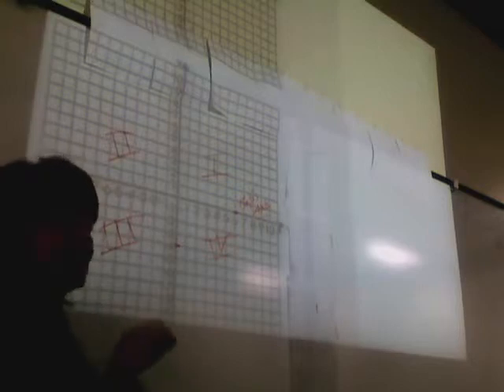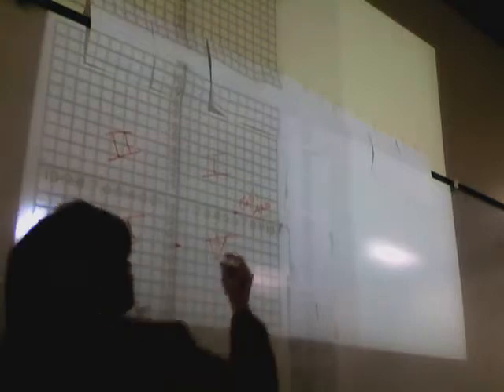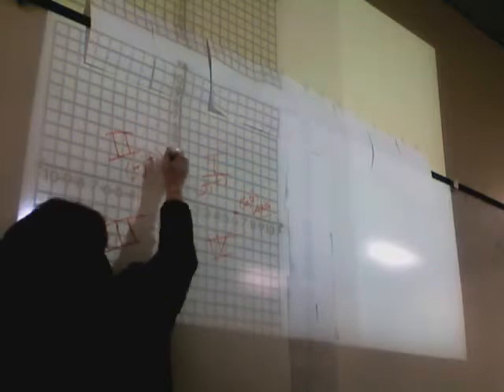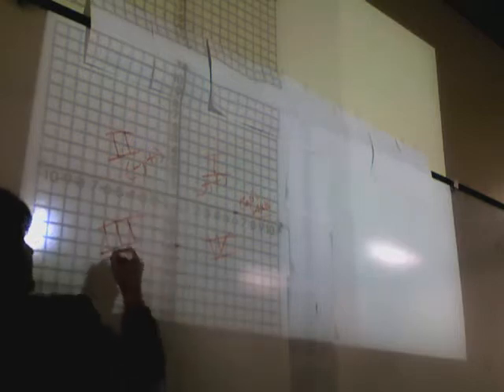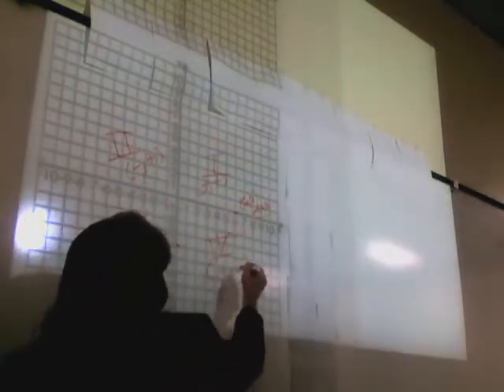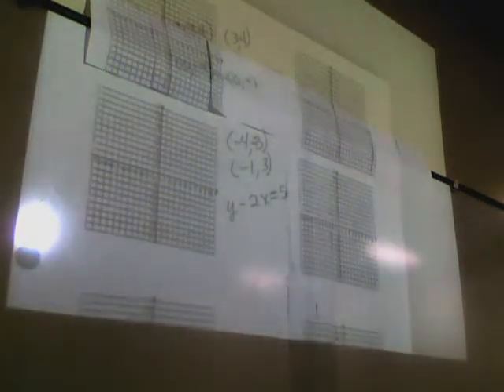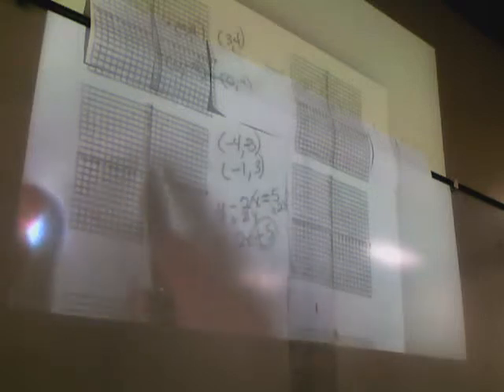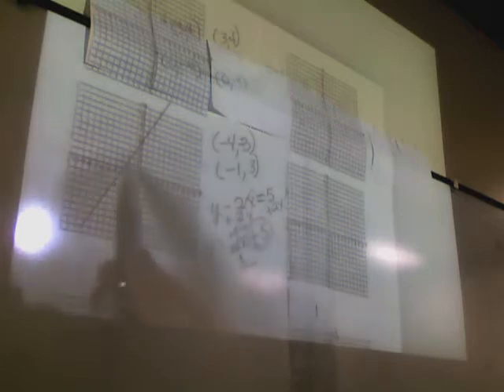Test Review Ch. 3 Graphing #1-7.wmv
Quadrants, Naming a coordinate on a coordinate plane, Using a graph to determine if coordinates are solutions of an equation, Graphing equations using an x/y table, Identifying the y-intercept.